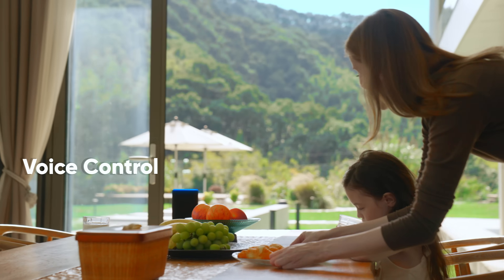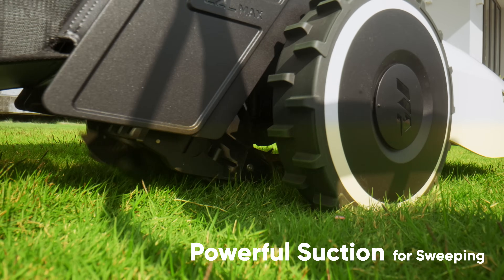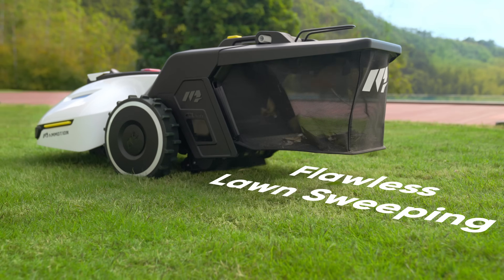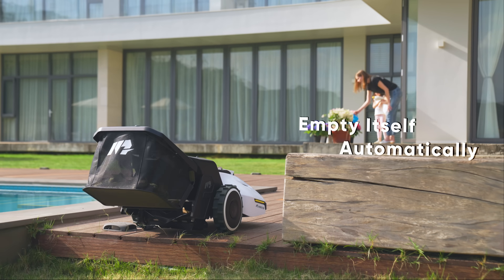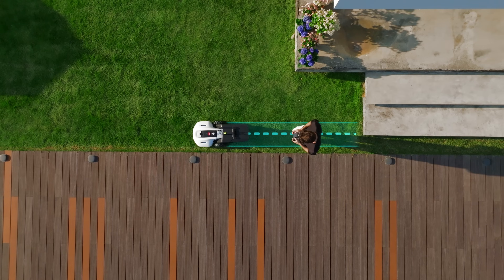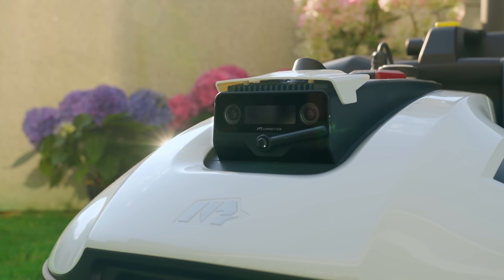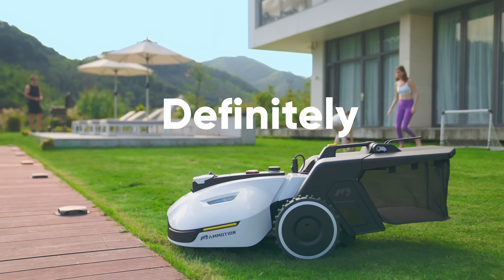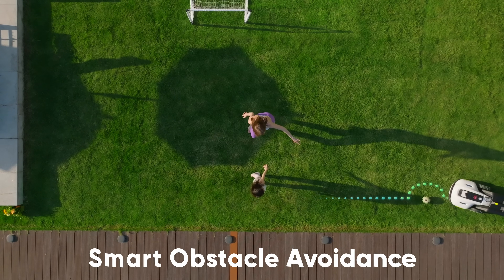Meet YUKA: 3D Vision Robot Lawn Sweeping Mower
Upgrade your stunning yard with YUKA—the next-generation 3D Vision Robot Mower featuring a Self-Emptying Sweeper and AI-powered Lawn Printing Technology. The ideal choice for all small and medium yards.

- World's first self-emptying lawn sweeper
- 3D Vision and enhanced RTK dual system: Perimeter wire free, mowing under trees
- Lawn art printing: customizable designs on your lawn
- 3D Vision object identification and avoidance
- Threefold cutting efficiency boosting with 320mm dual cutting disc
- 30-100mm cutting height
- In-App multi-zone management
- Smart home voice control
- 4G GPS tracking system

YUKA 1500 is available in Europe Now:
Amazon Germany: